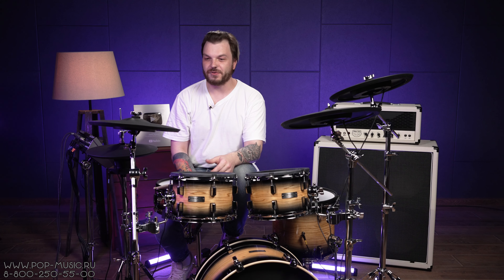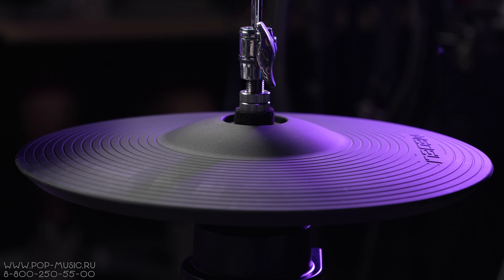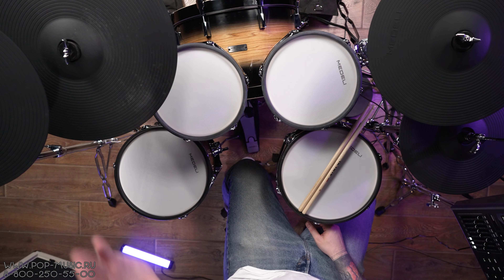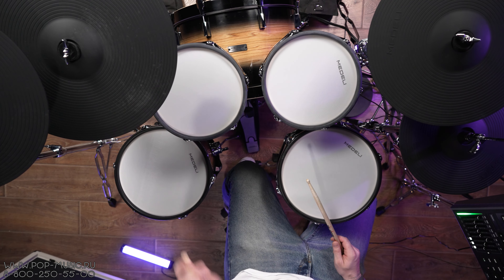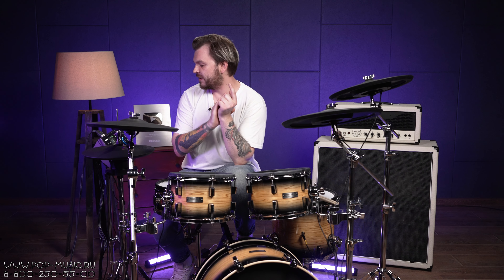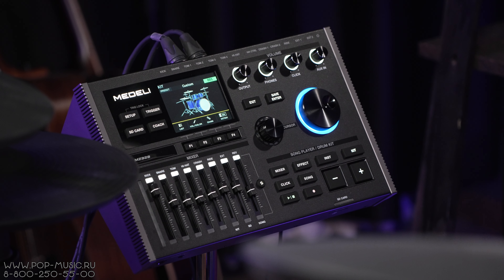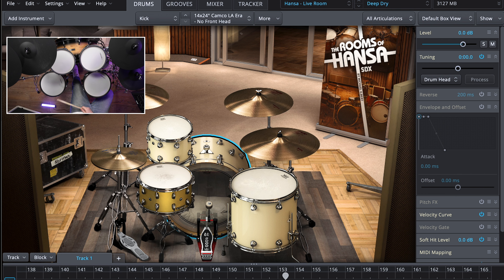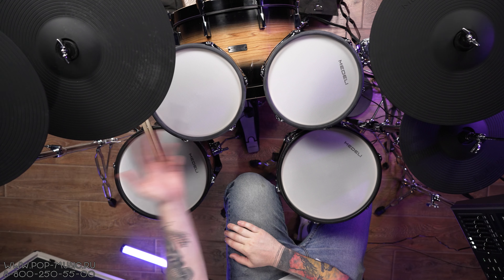Гибридная ударная установка MEDELI MZ928 || Топовый уровень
Цифровые ударные установки часто представляют собой компромисс между функциональностью и звучанием. При этом ведущей задачей производителей остается максимальное приближение электронных барабанов к акустическим как по ощущениям и отдаче, так и по тембру. И здесь интересным решением являются гибридные установки с пэдами в деревянном корпусе. MEDELI MZ928 состоит из двух томов диаметром по 10 дюймов и глубиной 7 дюймов, флор-тома – 12 на 12 дюймов, малого барабана 12 на 5 дюймов, бас-барабана 20 на 16, а также шестнадцатидюймового райда, двух тарелок креш по 14 дюймов и тарелки хай-хет 12 дюймов. В комплект входит внушительных размеров модуль с большим дисплеем, фейдерами и энкодерами для настройки, выходами на XLR и TRS и функцией поканальной записи. Смотрите на нашем канале обзор топовой электронной ударной установки MEDELI MZ928!

0:00 Как звучит MEDELI MZ928
1:32 Конфигурация
2:38 Барабаны, пэды
3:57 Тарелки
4:42 Модуль
5:48 Дополнительные функции, возможность записи
8:12 Выводы

🎯 Если вы хотите купить ударную установку MEDELI MZ928 со скидкой 12% или получить от нас консультацию по другим барабанным установкам акустическим или электронным, вы можете нам написать на или позвонить: Москва - 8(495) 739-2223, Санкт-Петербург - 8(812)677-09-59, многоканальный бесплатный для всей России 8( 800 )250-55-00